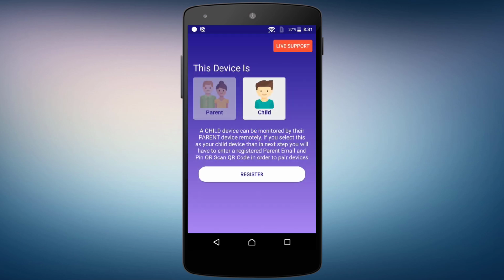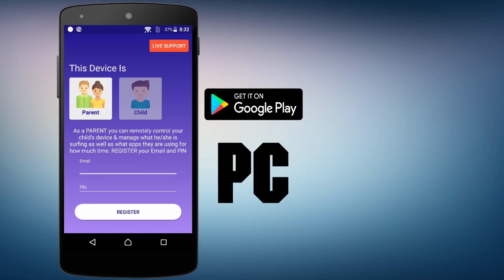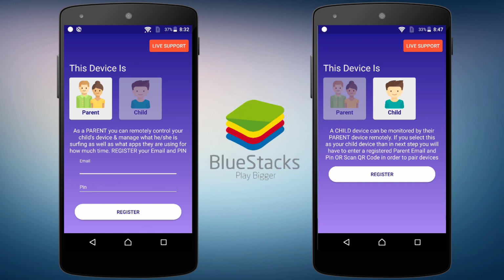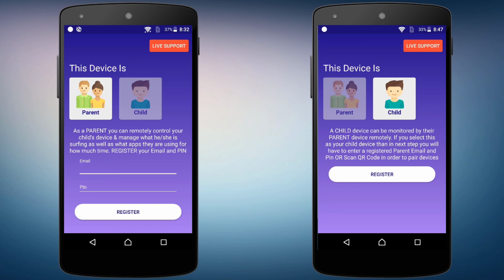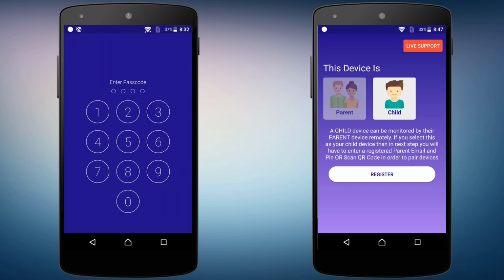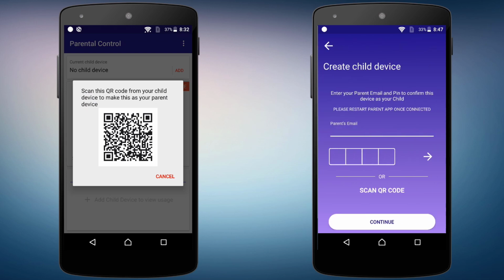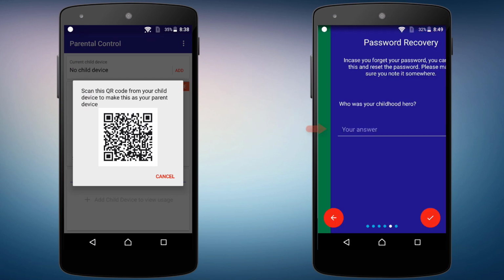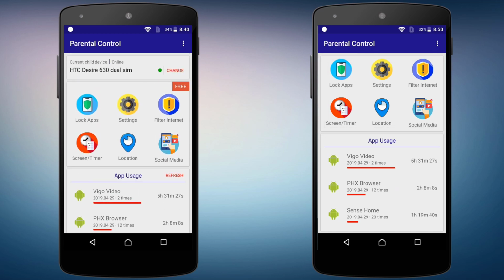How to use Jane Moore Parental control app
Best parental control app